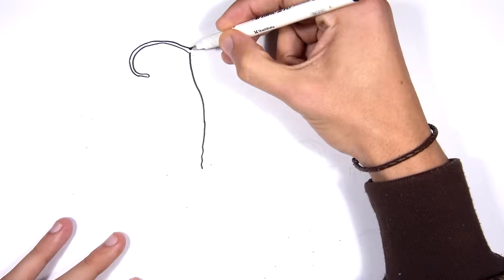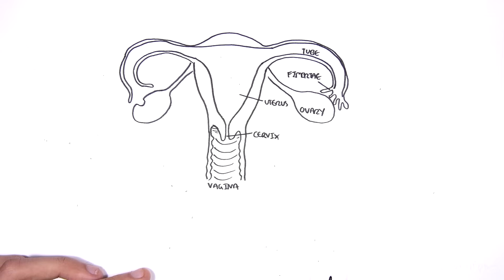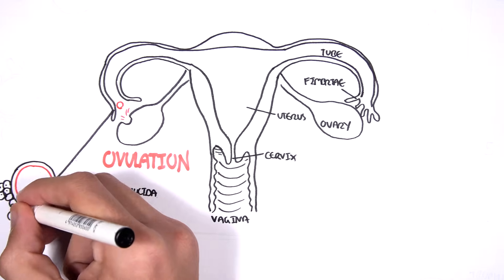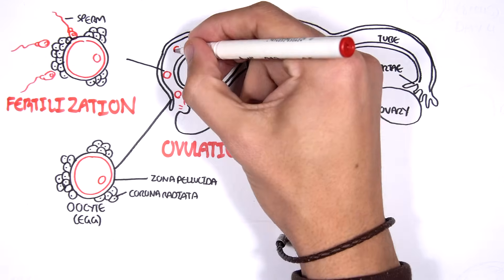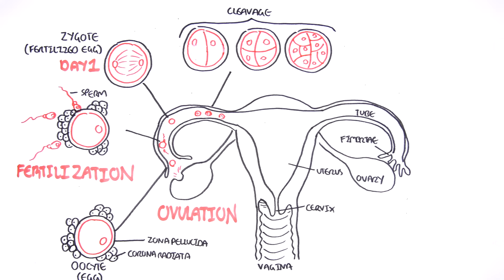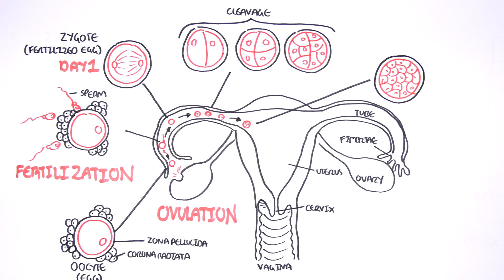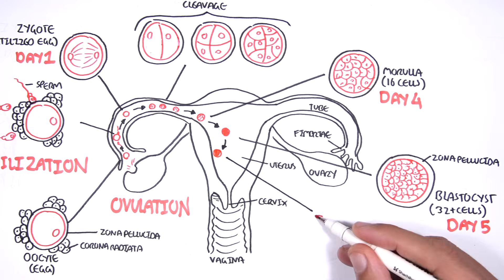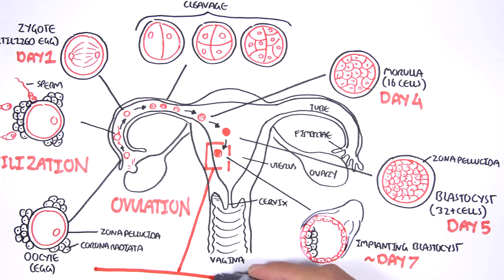Embrology - Day 0 7 Fertilization, Zygote, Blastocyst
Explore the early stages of embryology from fertilization through Day 7, covering the formation of the zygote and development into the blastocyst. This video explains key processes involved in early embryonic development and implantation preparation.